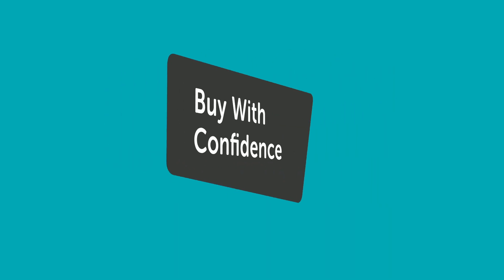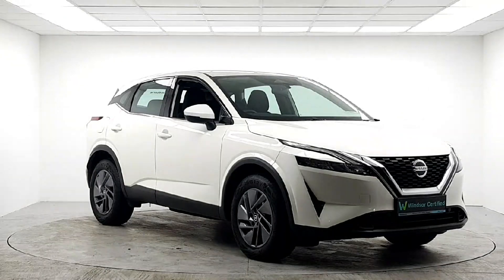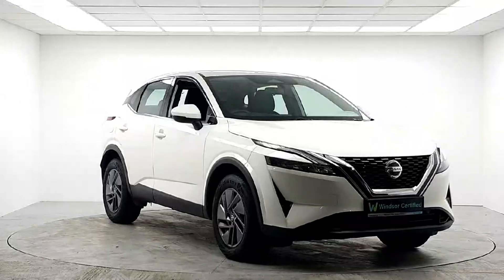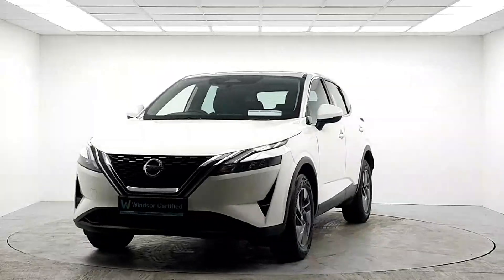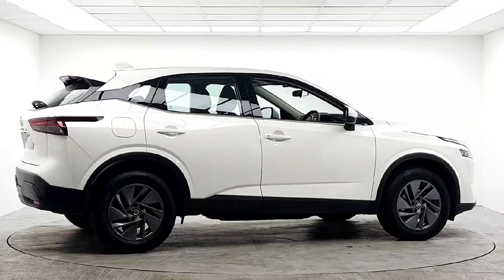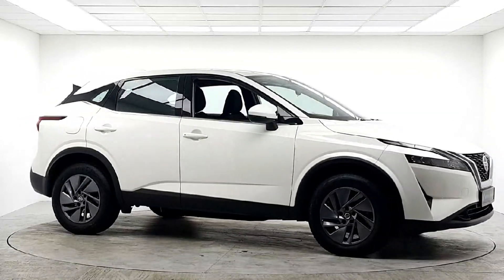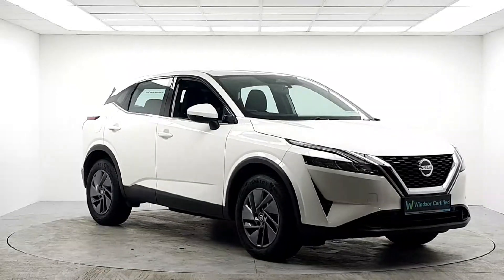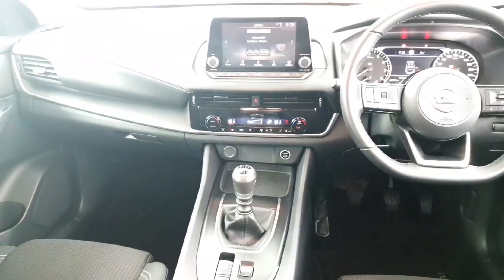222D3766 - Windsor Liffey Valley Nissan Nissan QASHQAI 1.3 PET MILD HYBRID...